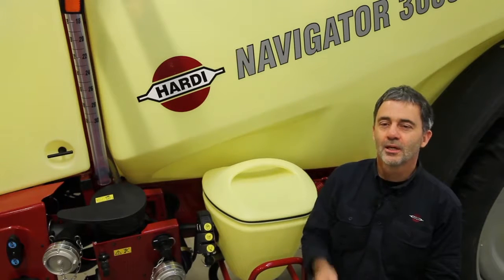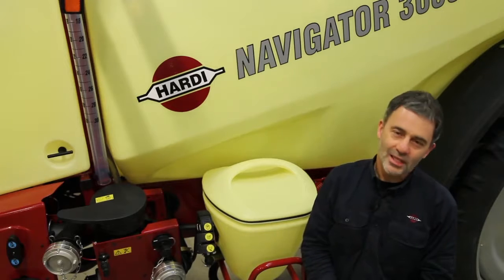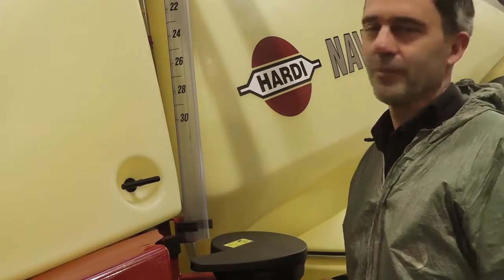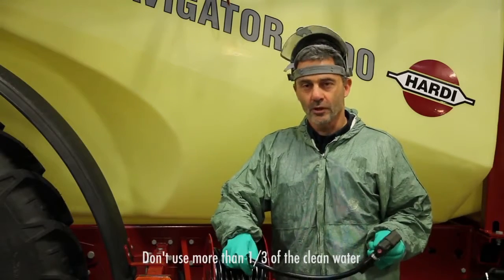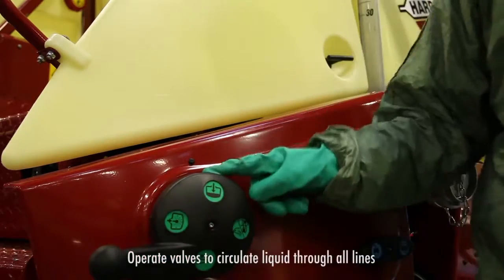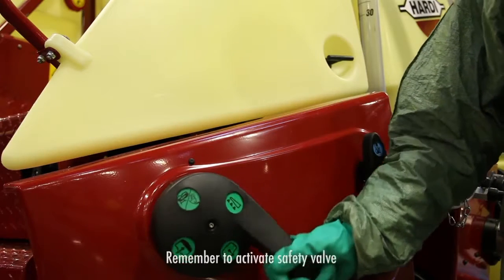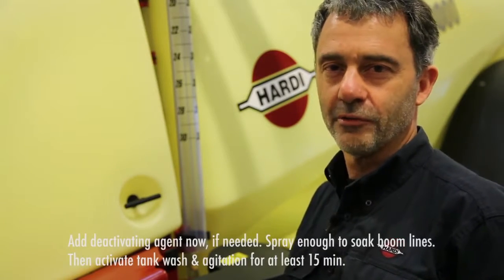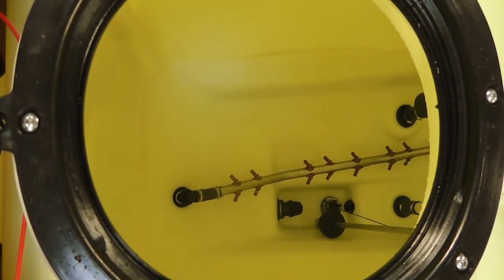Pro Operator Spring '19 edition - Cleaning your sprayer